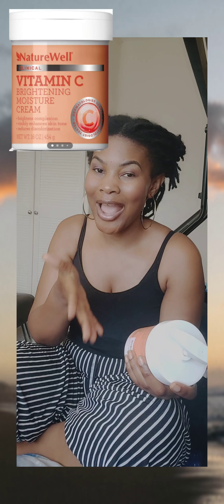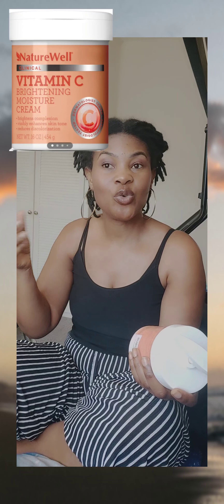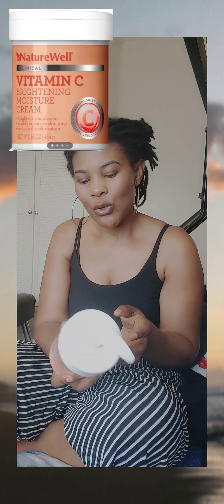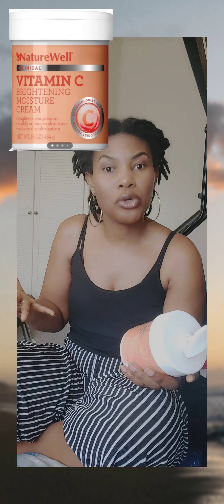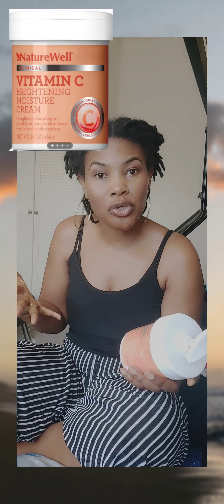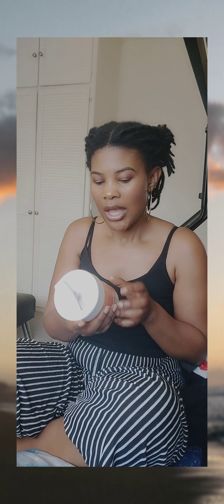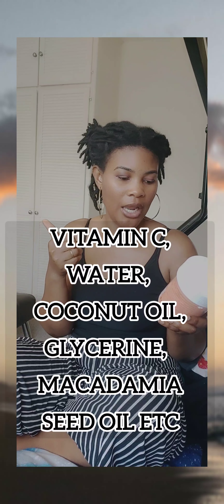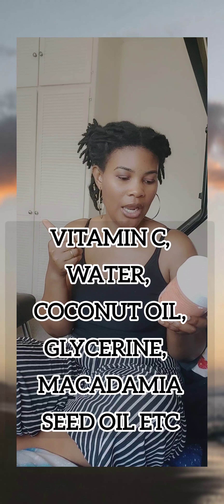Nature well Vitamin C brightening cream/Use like this for fast results.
Hello fam, have you heard of nature well vitamin C moisture cream? or have you been contemplating on wether to get it or not?
today I am sharing with you my review after using it for a while.